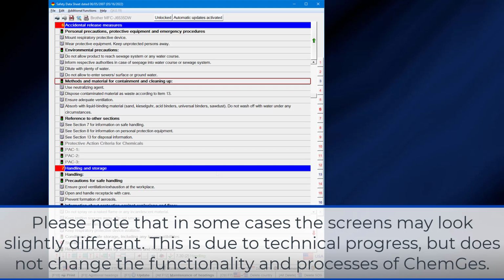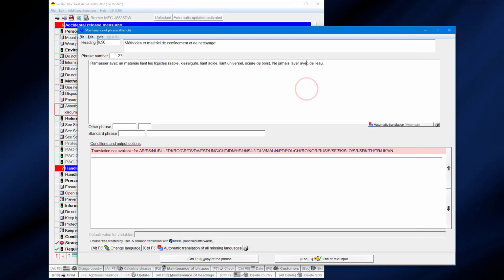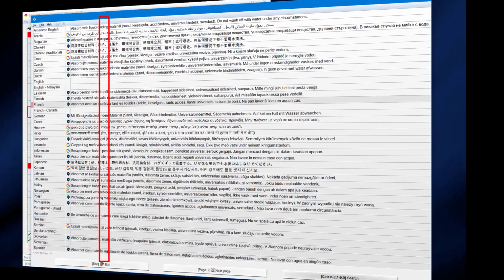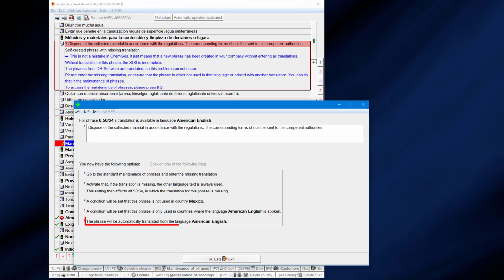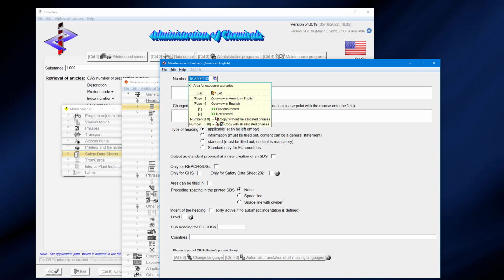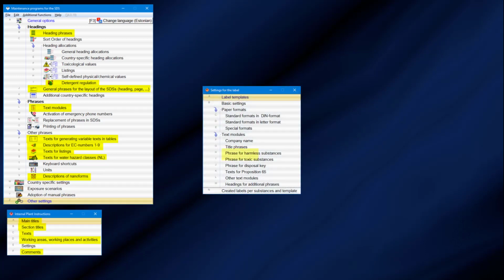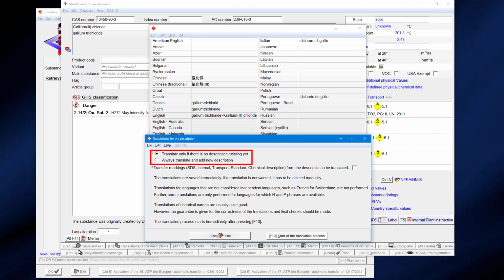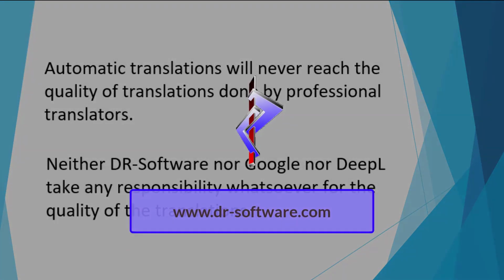Automatic translations in Chemges; by DR-Software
Automatic translations of headings, phrases, comments, substance and preparation names.